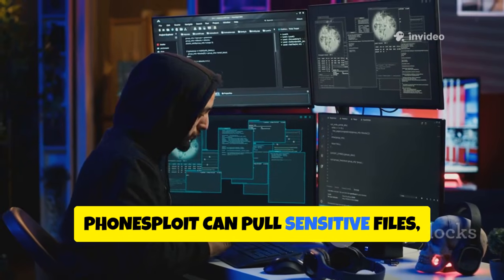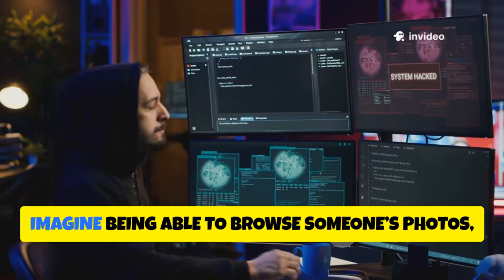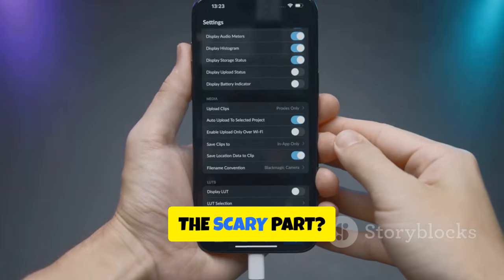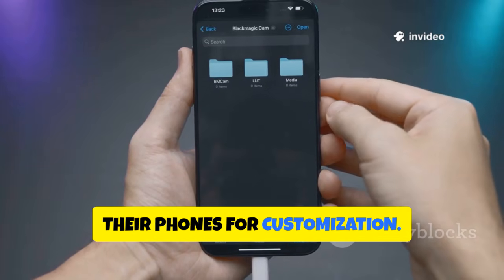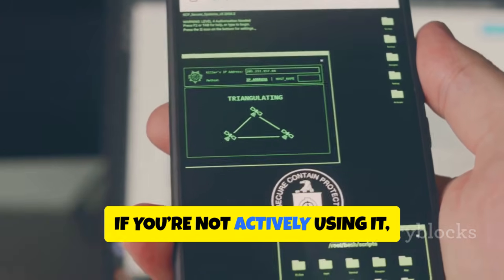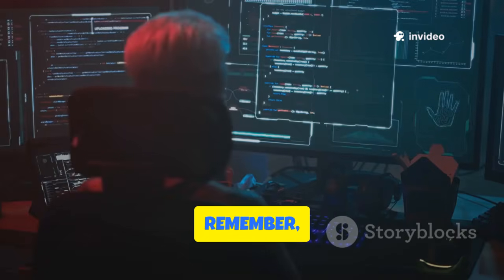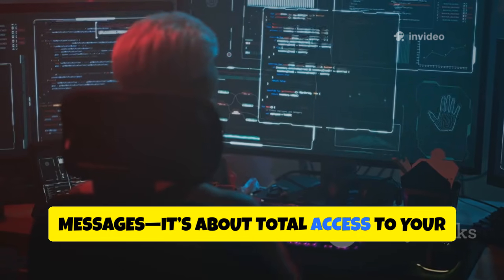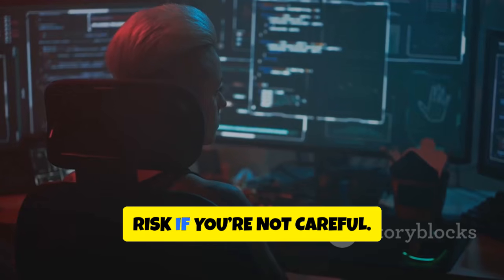I Discovered 10 Insane Phone Call Hacking Tools on GitHub (Must See!)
Discover the dark side of technology in our latest video, "10 Secret Phone Call Hacking Tools on GitHub Exposed!" Join us as we dive deep into the world of hacking tools that can compromise your privacy and security. We’ll uncover powerful resources available on GitHub that every tech enthusiast should know about—whether for ethical hacking or just out of curiosity.

With bold subtitles and a gripping narrative, we’ll explore these tools and their functionalities, all set to an ominous soundtrack to enhance the experience. Don’t miss out on this eye-opening journey into the cyber underworld!

OUTLINE:

00:00:00 The Hidden World of Phone Call Hacking Tools
00:00:35 PhoneSploit – Remote Access Unleashed
00:03:12 EvilLimiter – Network Domination
00:05:13 IMSI Catcher – The Fake Cell Tower
00:07:53 Asterisk – The Open-Source PBX
00:08:30 Wireshark – Network Traffic Detective
00:09:03 OpenBTS – Building Your Own Cell Network
00:09:42 FlexiSPY – Stealthy Call Recording
00:10:16 Metasploit – Exploiting the Phone System
00:10:49 Call Control – Automating and Manipulating Calls
00:11:19 Frida – Real-Time Function Hooking
00:11:53 Final Thoughts

This video is created solely for educational and informational purposes 📘. Our goal is to promote awareness of ethical hacking, cybersecurity 🔐, and ways to protect against cyber threats on computers 💻, websites 🌐, and applications 📱.

The term “hacking” in this content always refers to ethical hacking performed within legal and authorized boundaries ✅. All demonstrations and activities are carried out on our own systems, servers, or within controlled environments.

🚫 We do not condone or promote illegal activities. This content is designed to educate viewers on improving digital security 🛡️ and fostering a safe online environment.

⚖️ Legal Notice:
Any misuse of the information in this video for unauthorized or malicious purposes is strictly prohibited ❌ and may result in criminal charges ⚠️. Viewers are responsible for ensuring their actions comply with local laws 📜.

Cyber Cracker YT and its creators are not liable for any consequences resulting from misuse of the information shared.